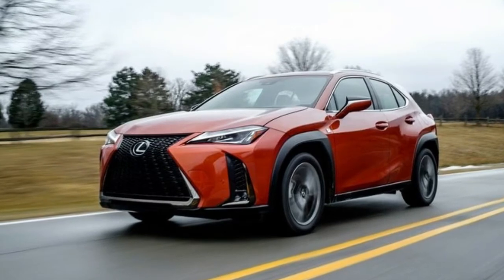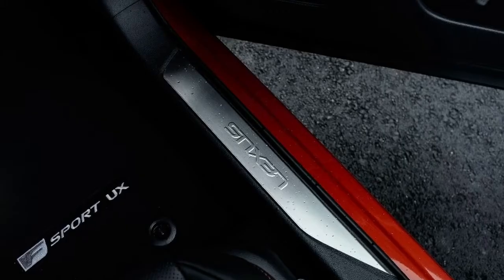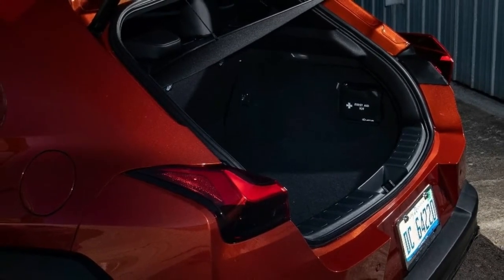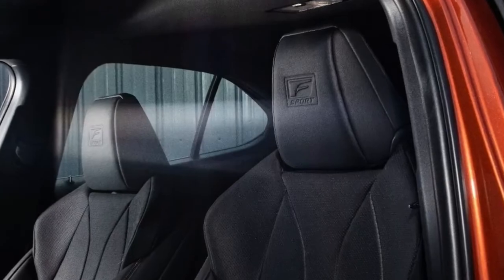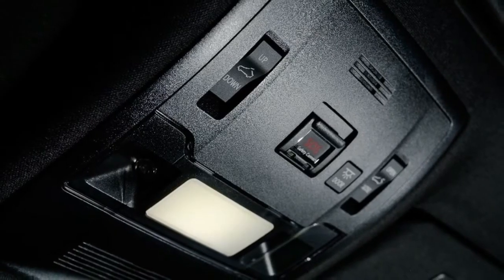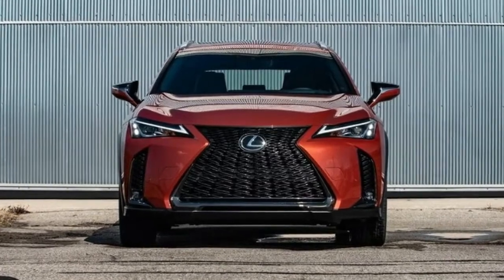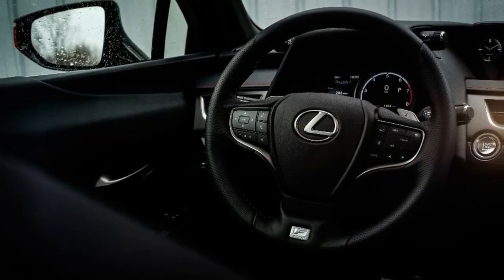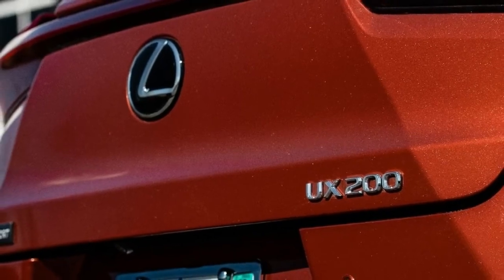2019 Lexus UX Provides Plenty of Luxe for Your Buck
2019 Lexus UX Provides Plenty of Luxe for Your Buck

This story has been updated with test results for both the UX200 and UX250h hybrid models.

The Cadillac Cimarron, a dressed-up Chevrolet Cavalier from the 1980s, has been the butt of jokes for decades. But today, no automaker is above slapping a luxury badge on a front-wheel-drive economy car and jacking up the price. Audi, BMW, and Mercedes-Benz all do it now with various entry-level models; even Aston Martin dabbled in the dark art with the Cygnet city car.

Hallo zu MotorCarTube und ein neues Auto zu überprüfen. Heute präsentieren wir die  , genießen Sie die Detailansicht im Innen-und Außenbereich. Vielen Dank für die Aussicht! Sie wollen immer die neuesten sehen?